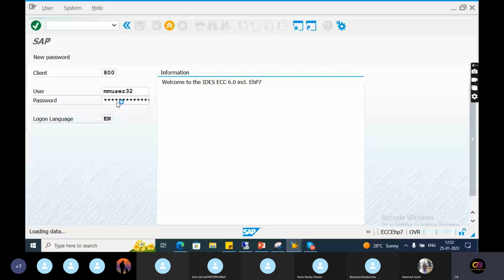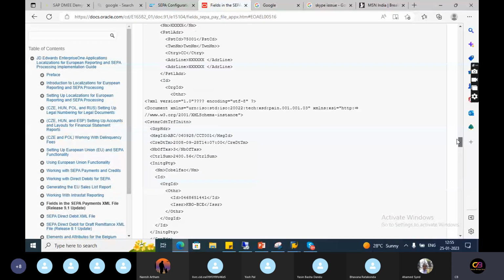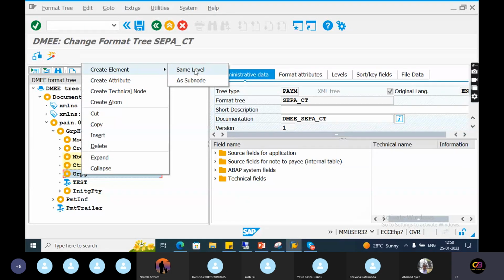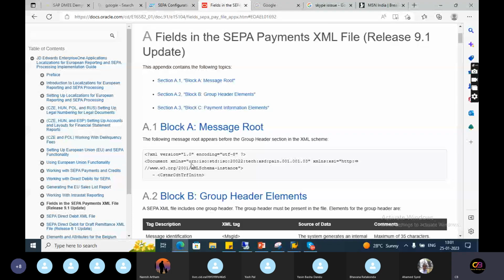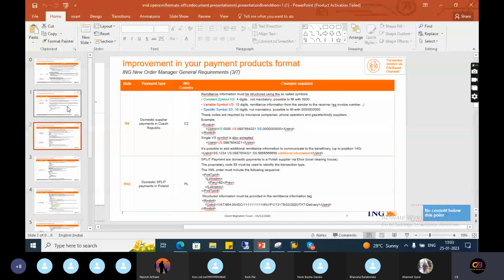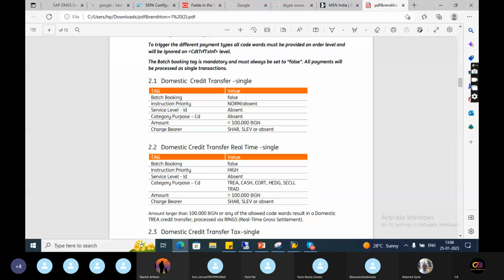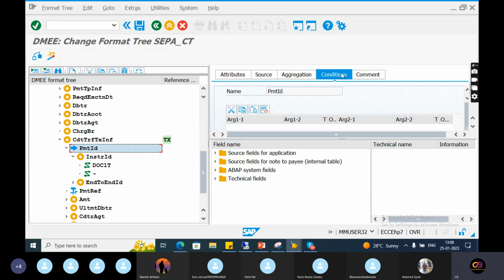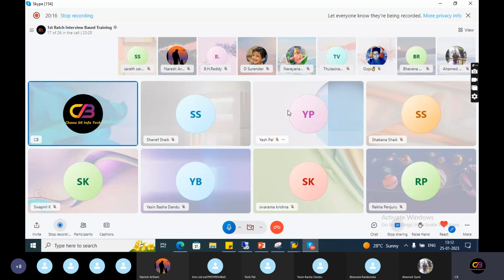SAP S4HANA Finance Interview Workshop Training Video -5 - SAP FICO Interview Workshop Video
SAP S4HANA Finance Interview Workshop Training Video -5 - SAP FICO Interview Workshop Video -Chanu SK Info Tech

Learn SAP S4HANA Training with Real-Time Trainer Chanu SK who trains SAP S4HANA Simple Finance with Real-Time scenarios. This sap fico training is aimed to creak any kind of sap fico interview with ease and sustain in the real time. Chanu SK is the best SAP FICO Trainer and SAP S4HANA Simple Finance Trainer in the SAP Market.

With this training, you are able to creak any kind of SAP FICO Interview with ease.